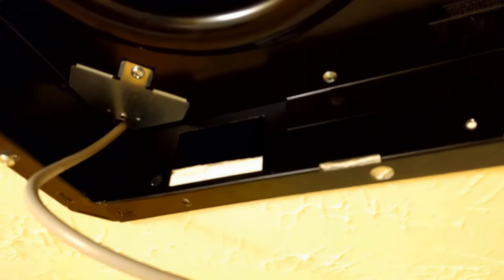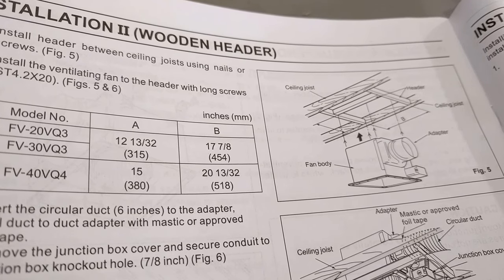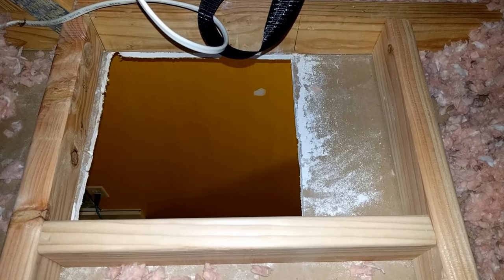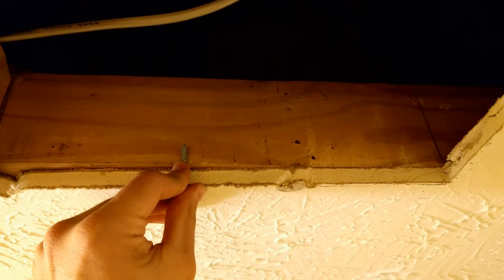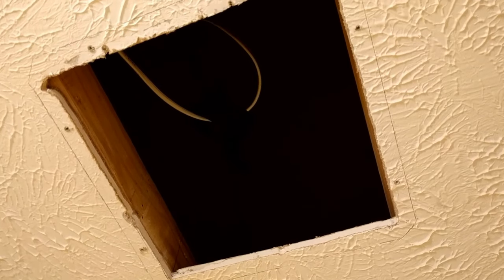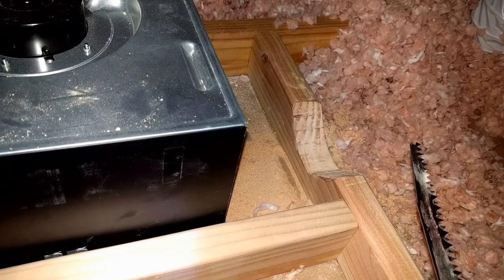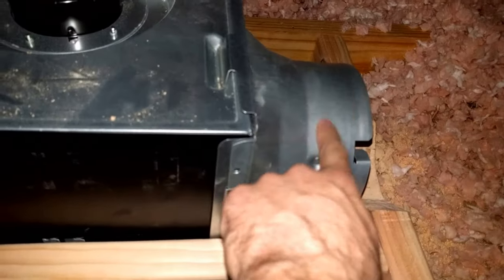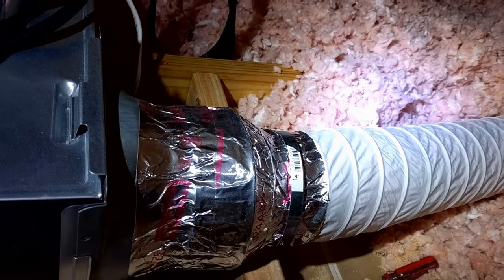Panasonic WhisperCeiling FV-20VQ3 bathroom exhaust fan retrofit / installation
Alright...so I'm a homeowner with below-average home improvement skills.  Most of the installation videos I've seen leave out the details, and they're done in new construction homes.  So I figured I'd record the whole process in case it helps you.  I left all of my mistakes in there, so hopefully you won't repeat them.  The big thing is DON'T cut the hole in the ceiling so that the lip of the fan body is outside of the drywall.  Instead, cut the hole large enough so that the entire fan body (including the lip), passes through the ceiling drywall.  The underside of the fan housing has to screw directly into the joists and header, not into your ceiling drywall.

Also, when you're building the header, use 2" x 2" lumber instead of 2" x 4" lumber.  Otherwise, you'll obstruct the space where your ductwork needs to run...and you want a straight, clear bath from your fan to your vent.

In a separate video, I'll show you the difference it made once I replaced my existing 4" duct with 6" duct.  With the 4" duct, the fan was pretty loud and the bathroom moisture just didn't clear like I expected.  The 6" duct helped a lot...it's more quiet now and the bathroom mirror doesn't fog NEARLY as much.  I have a small bathroom, so I've found that I need to leave the door halfway open so that the fan isn't starved for air.

Finally...be smart. Flip the breaker, disconnect power, and test to make sure it's REALLY off before you start.  And don't blame me if you break something ;)

Here's a list of supplies for this project.  You might find 'em useful.  Yeah, I'll make a few cents if you buy via these Amazon links.

Panasonic WhisperCeiling FV-20VQ3 fan (Or get this one...it's a bit newer and has a simpler installation method

Hard hat (keeps roofing nails out of your head)

Headlamp for hands-free illumination (this one has a lifetime warranty)

Circular saw (you'll need to cut lumber to build a header)

Measuring tape

Reciprocating saw (you may not need this if you build the headers with 2x2s!)

"The Ugly" reciprocating saw wood blade (again...build the headers with 2x2s, and you may not need this)

Metal / duct crimper

Metallic HVAC tape

Rubber grommet or snub bushing (protecting your wires from fraying against the hole in the metal housing...you might be able to pull one from your old / existing fan)

Wire nuts

6" to 4" duct reducer (only use this is you HAVE TO; you really want to just replace what you have with 6" ductwork)

6" insulated flexible ductwork (Yes, solid pipe is better...but I had access issues and a lack of expertise. Just make sure you pull the flexible ductwork tight.)

Flexible duct hanger strap